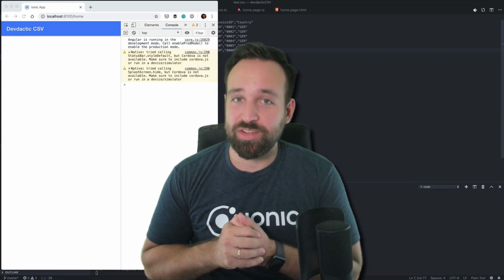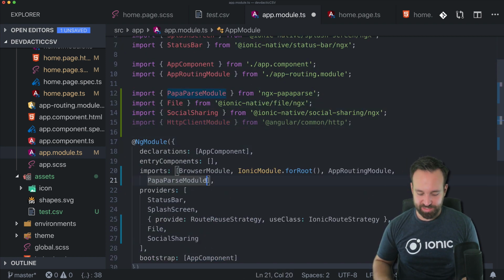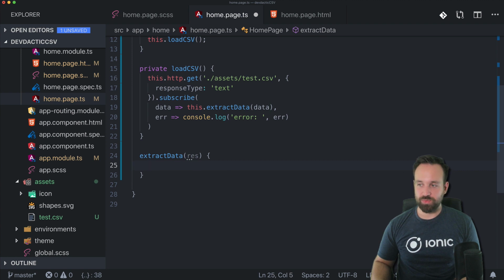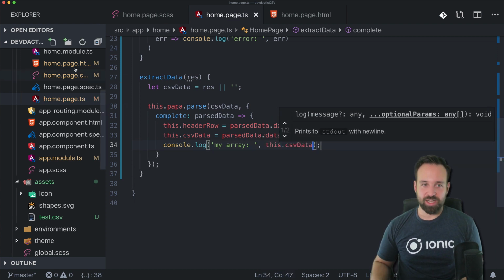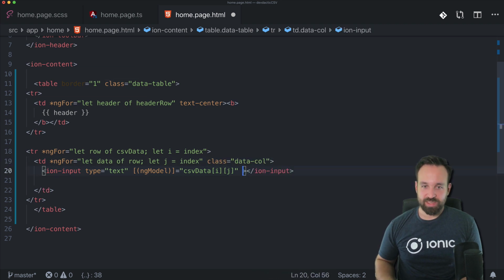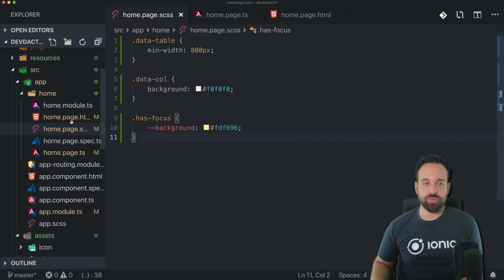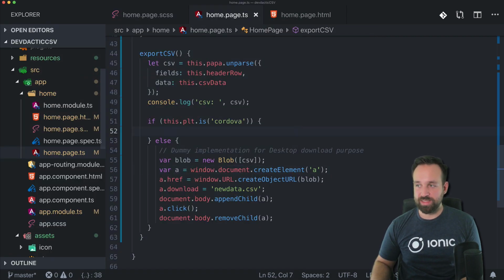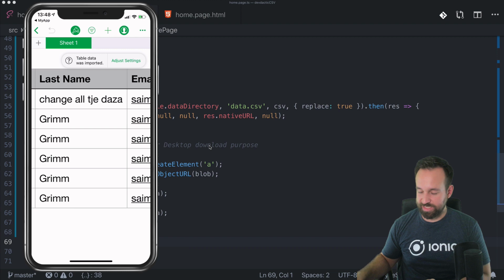How to Import & Export CSV Data using Papa Parse with Ionic 4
In this tutorial we import and export CSV data within our Ionic 4 app with papa parse! Learn to build mobile apps with Ionic in my Ionic Academy

Want to read instead of watch? Here's the full tutorial